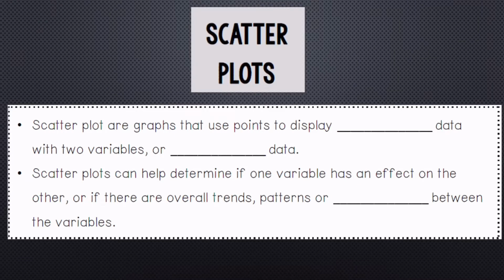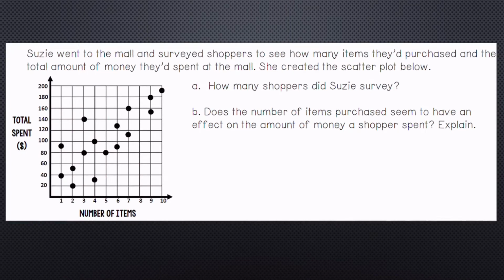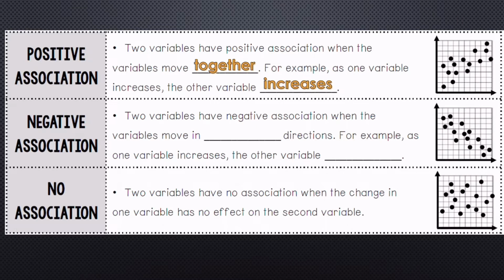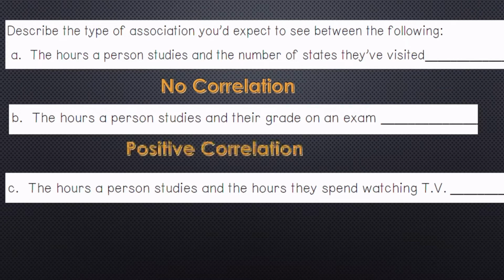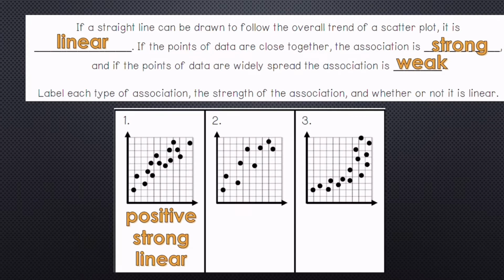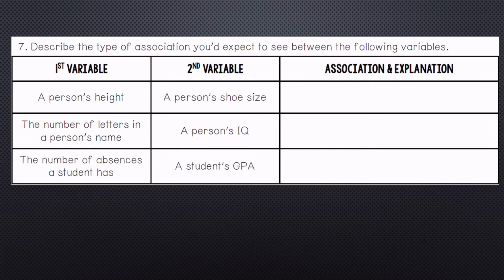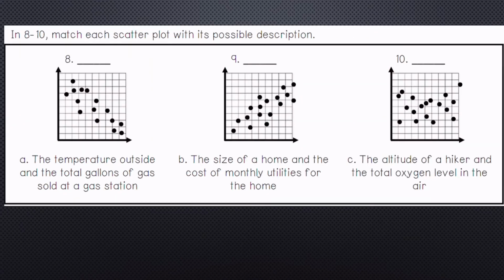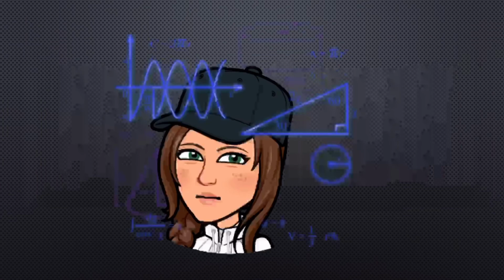Scatter Plots 101